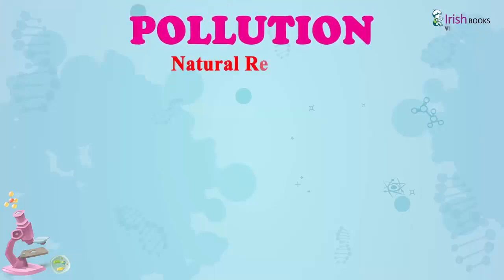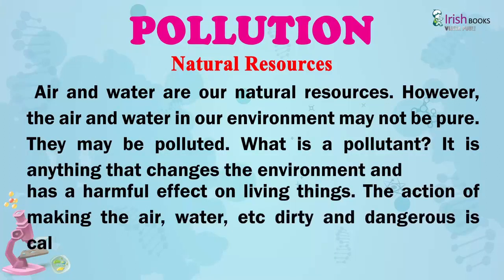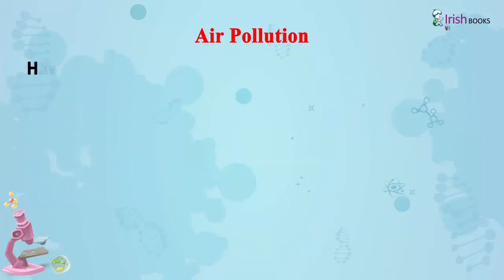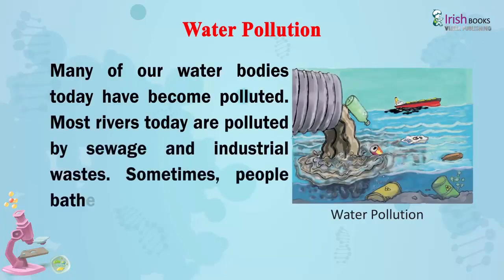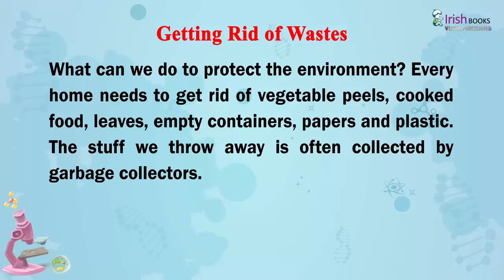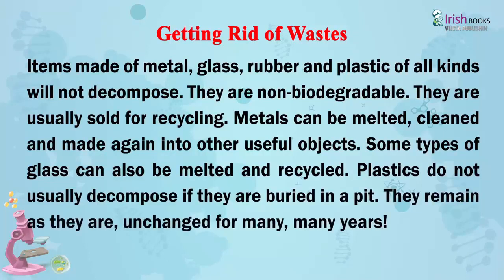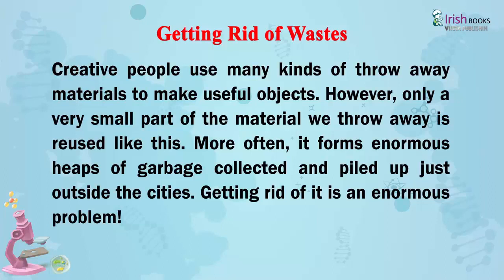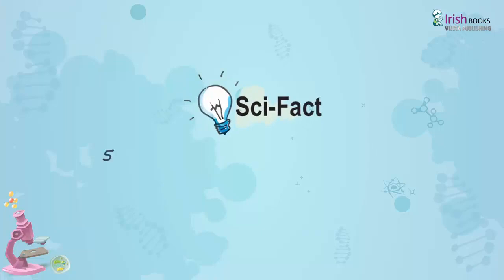CHAPTER-17 OF CLASS-3 II POLLUTION II ESSENTIAL SCIENCE IRISH.